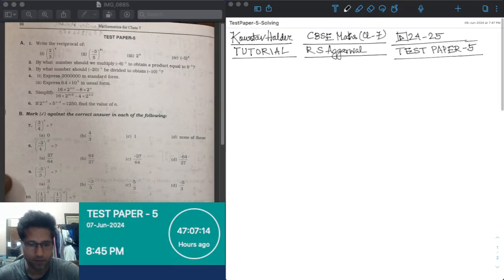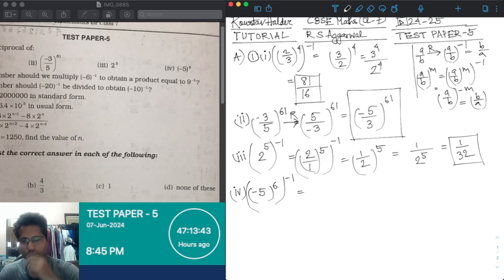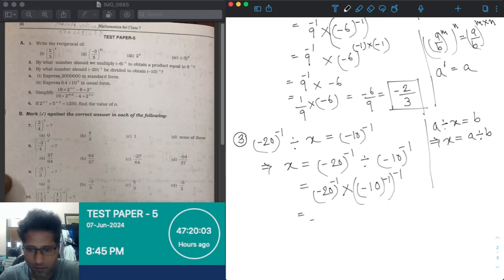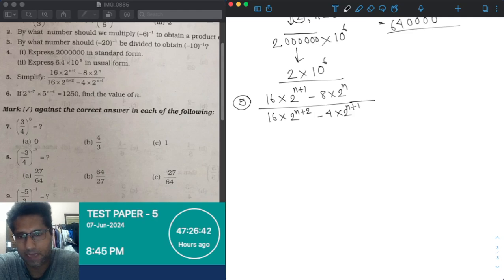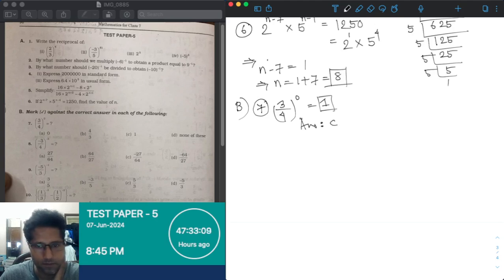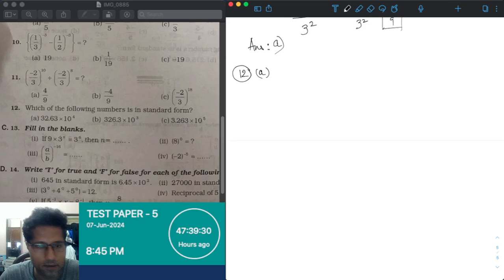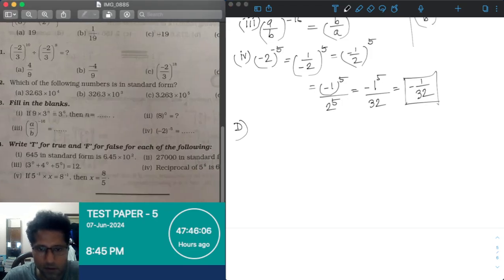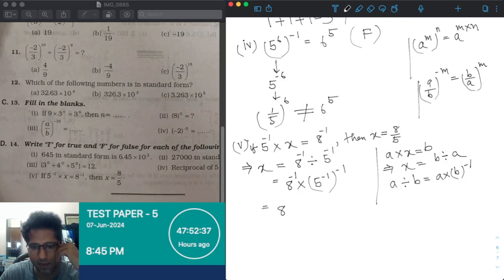CBSE Maths 7 RS Aggarwal | Exponents | Solution of TEST PAPER 5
Hello my dear CBSE students of class 7 !!! In this video I have discussed and solved TEST PAPER -5 on chapter Exponents from the textbook of author RS Aggarwal.